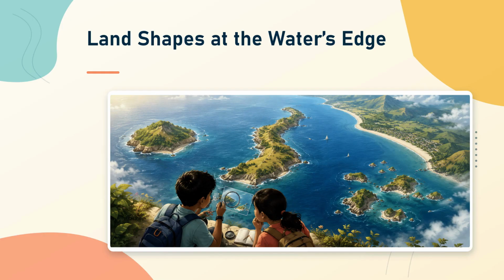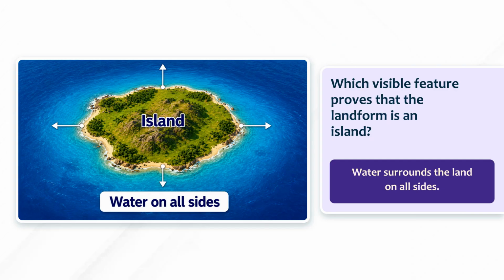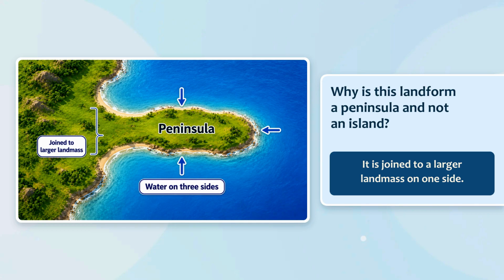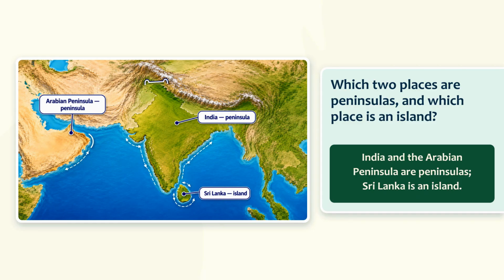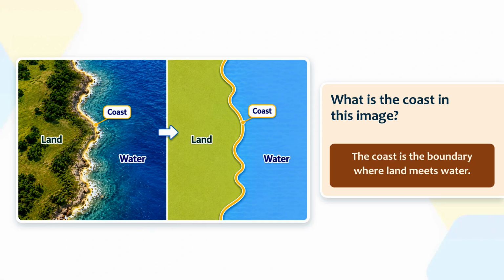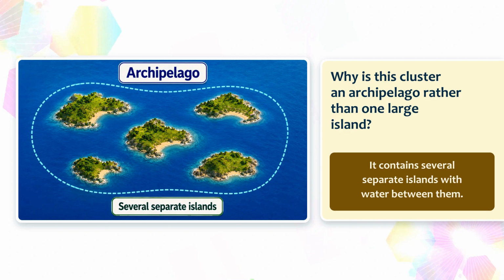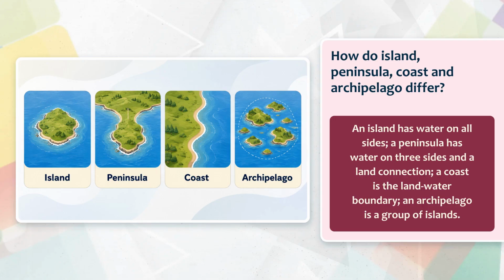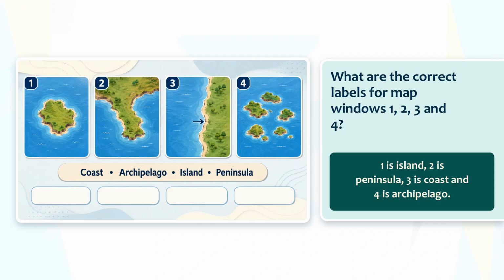Islands, Peninsulas and Coastal Forms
QUICK REVIEW

• What is an island?
  An island is a piece of land surrounded by water on all sides.

• What is a peninsula, and why is it not an island?
  A peninsula is land surrounded by water on three sides and joined to a larger landmass on the remaining side.

• How are India, the Arabian Peninsula and Sri Lanka classified?
  India and the Arabian Peninsula are peninsulas, while Sri Lanka is an island.

• What is a coast?
  A coast is the boundary where land meets sea or ocean water.

• What is an archipelago?
  An archipelago is a group or chain of islands.

• How do island, peninsula, coast and archipelago differ?
  An island is land with water on all sides; a peninsula has water on three sides and a land connection; a coast is the land-water boundary; an archipelago is a group of islands.

• What steps help classify an unfamiliar land-and-water map?
  First identify whether the map points to one land shape, a boundary or a group. Then check land connection, water surrounding and the number of islands.

LONG-ANSWER QUESTIONS

1. Explain the difference between an island and a peninsula, using the examples from the lesson.

Answer:
An island and a peninsula are both landforms that have water along much of their edges, but they differ in land connection. An island is surrounded by water on all sides. A peninsula is surrounded by water on three sides and remains joined to a larger landmass on the fourth side.
India and the Arabian Peninsula are peninsula examples because each remains connected to the larger Asian landmass. Sri Lanka is an island because water separates it from India and surrounds it.
Compare the deciding clues:
- Island — Water on all sides — No connection to larger land — Sri Lanka
- Peninsula — Water on three sides — Joined on one side — India; Arabian Peninsula

2. Explain what coast and archipelago mean and why they should not be confused with one landform.

Answer:
A coast is the boundary where land meets sea or ocean water. It names an edge, not a complete piece of land. Islands and peninsulas can both have coasts because both have edges that meet water.
An archipelago is a group or chain of islands. The islands remain separate, with water between them, but they are considered together as one group. An archipelago is therefore not one large island.
Key distinctions:
- Coast: a land-water meeting boundary.
- Archipelago: a group of separate islands.
- Island: one land piece surrounded by water.
- Peninsula: one connected land projection with water on three sides.

3. Describe a reliable method for classifying island, peninsula, coast and archipelago on a map.

Answer:
Begin by checking what the map is asking you to name. It may point to one land piece, a line where land meets water, or a group of land pieces. This first decision prevents mixing a boundary term with a landform term.
For one land piece, check whether water surrounds every side or whether one land connection remains. Complete water surrounding indicates an island; three water sides with a connection indicate a peninsula. A highlighted meeting line is a coast. Several separate islands considered together form an archipelago.
Classification sequence:
- Identify the feature: one land piece, boundary or group.
- Check whether the land is completely separated or still connected.
- Check whether the image shows one island or several separate islands.
- Choose the term that matches the visible relationship.